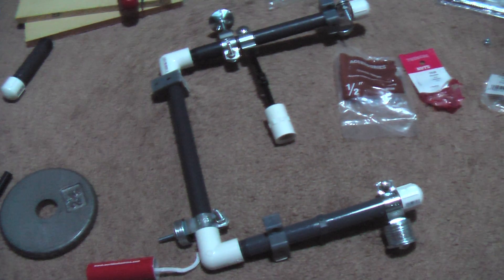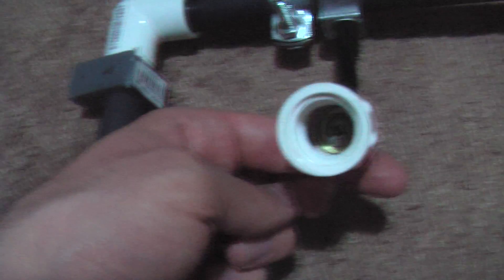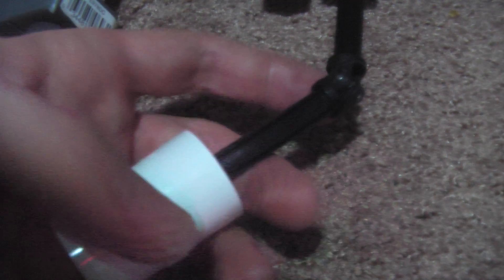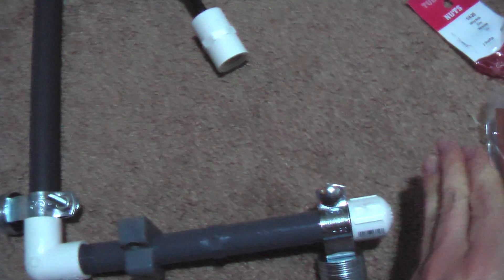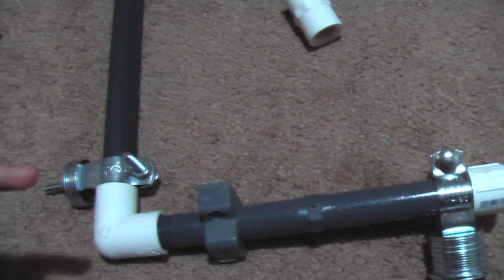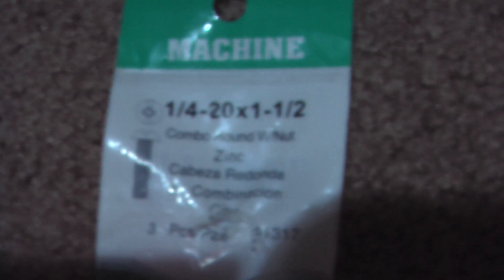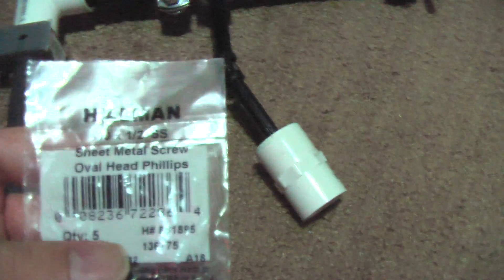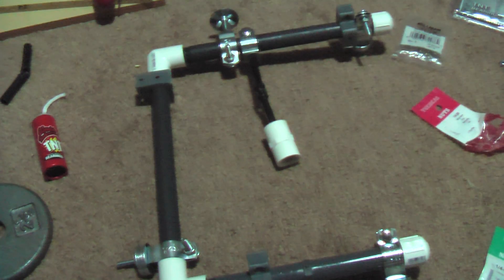$35 DIY Steadicam Merlin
Here is the link to some of my example footage and my 2nd mirror demo of the device... I also explain another change I have made to the gimble

Here is the link to my 1st mirror demo of the device which also explains some of the changes I've made to the gimble

My cheap "do it yourself" design for a Steadicam based on the "Steadicam Merlin" design.

I'll be uploading videos soon that show the device in use.